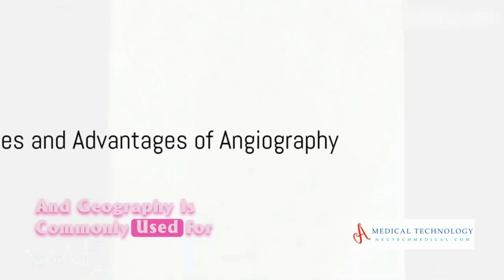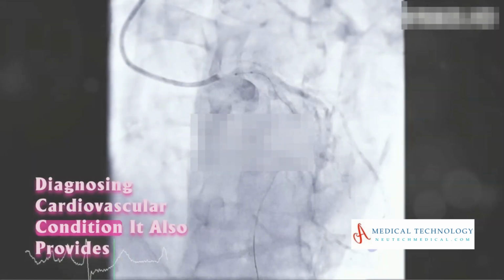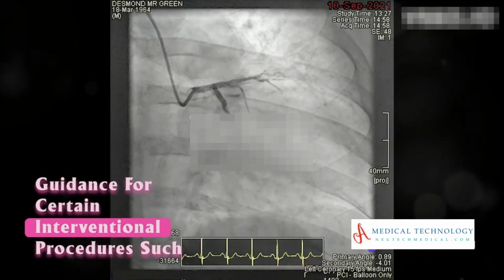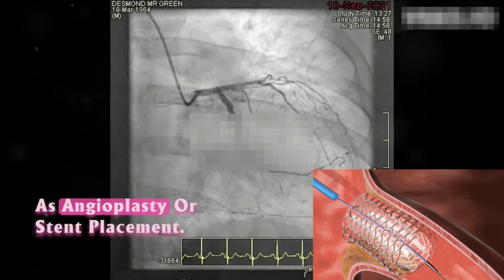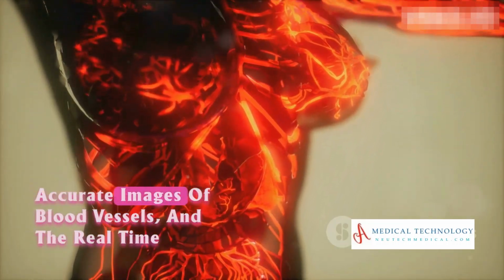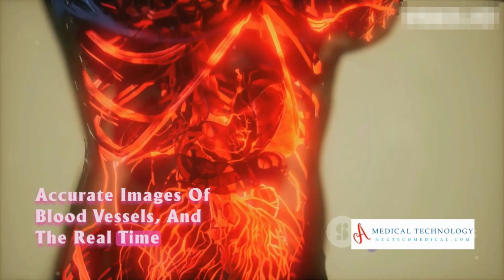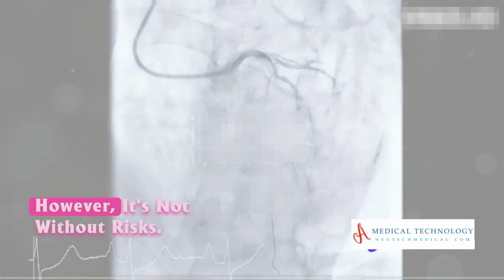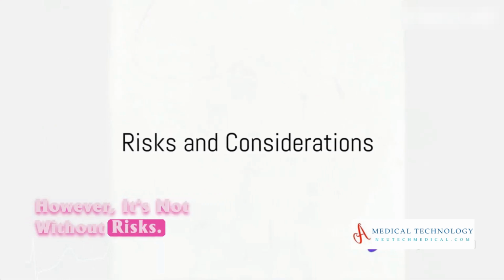Angiography Procedure | Coronary Angiography | Cardiac Catheterization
Explore how cutting-edge medical technology is reshaping the healthcare landscape, improving patient care, and pushing the boundaries of innovation.

Welcome to an in-depth exploration of angiography! In this video, we unravel the mysteries surrounding the angiography procedure, discussing its significance in the medical field. From understanding what angiography is to exploring its vital role, we leave no stone unturned. Join us on this journey of knowledge and discovery!